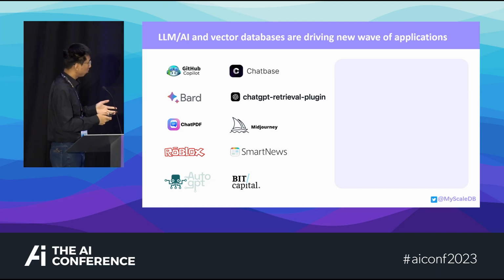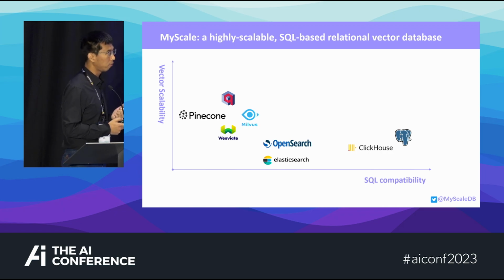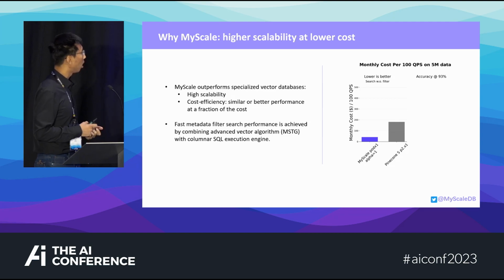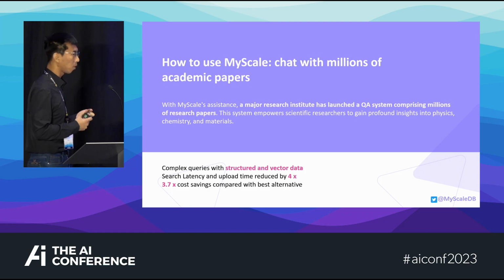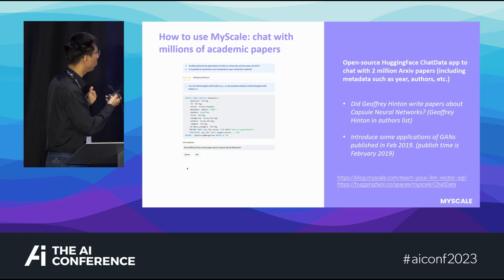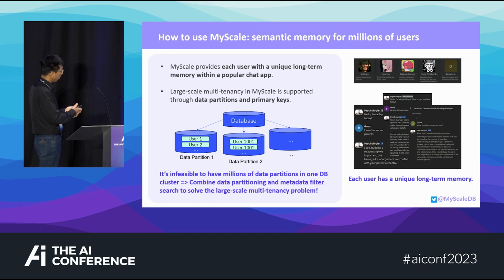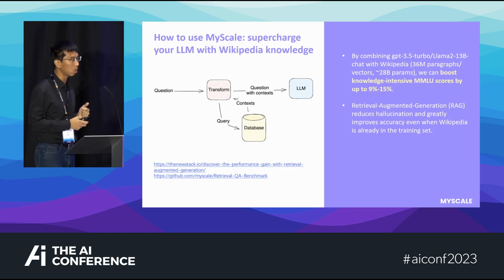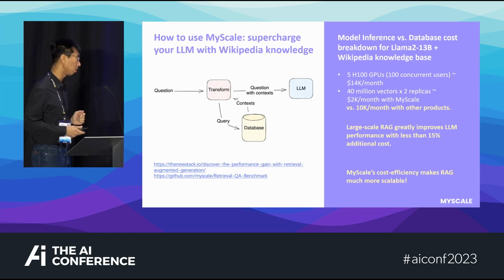Boost AI Applications with SQL/Relational Vector Database, Linpeng Tang, Co-founder, MyScale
Boost AI Applications with SQL/Relational Vector Database

"MyScale = SQL + vector. Navigating the crossroads of relational and vector databases, we present MyScale: a revolutionary SQL/relational vector database that seamlessly blends the best of both worlds. MyScale retains full SQL compliance while delivering unmatched performance and scalability, surpassing specialized vector databases.
Through real-world applications, we will showcase how MyScale enables users to “chat” with millions of academic papers, amplifies semantic memories for millions of users, and supercharges LLM with a large knowledge base.
As the costs of LLMs continue to decline and their usage skyrockets, the future demands a data infrastructure that is both adaptable and scalable. Join us as we embark on a journey into this new era of database technology and the synergy it brings to the world of LLMs."